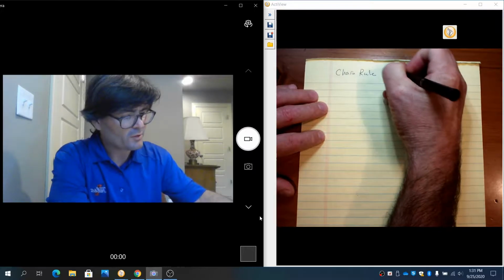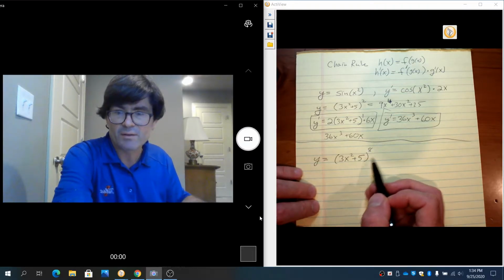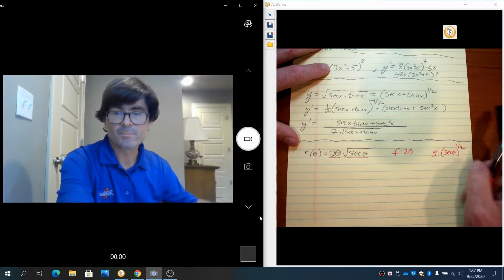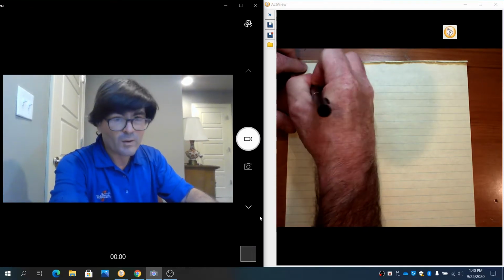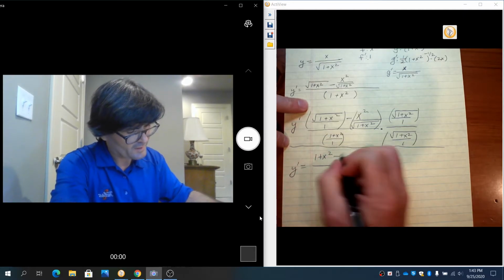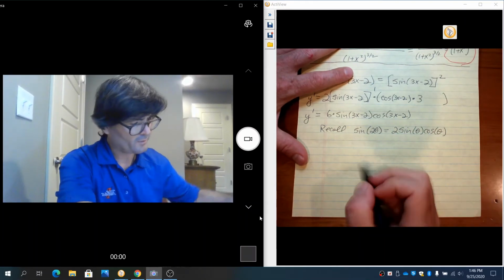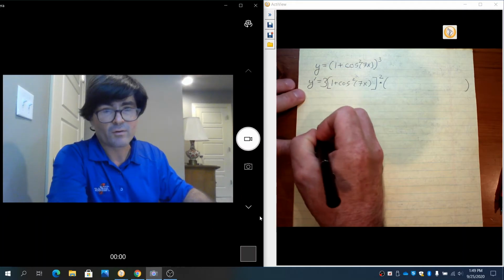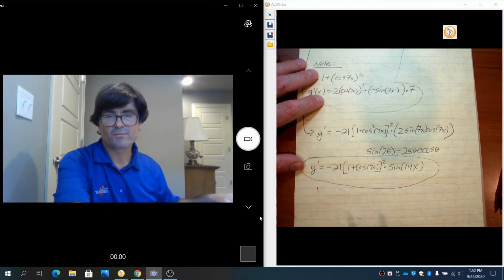Chain Rule with Nesting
Learn the chain rule and see examples.